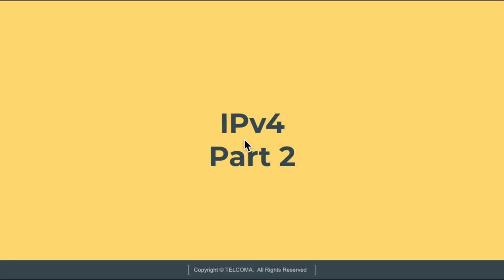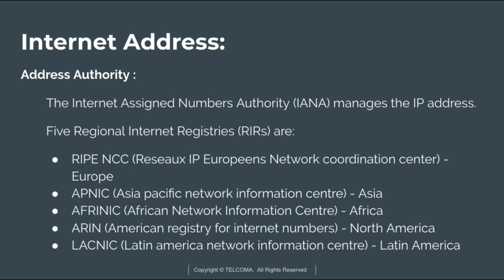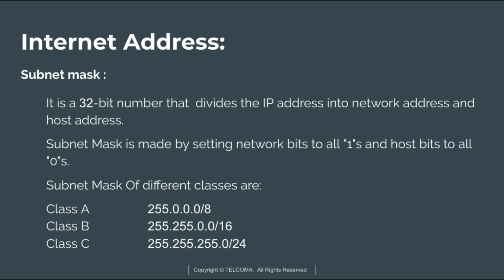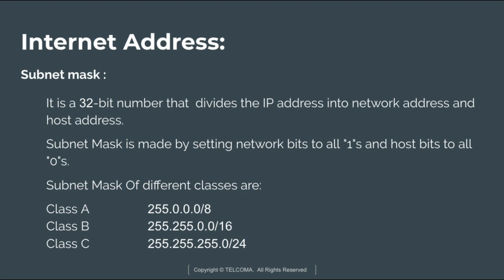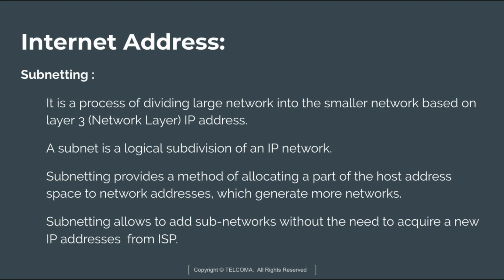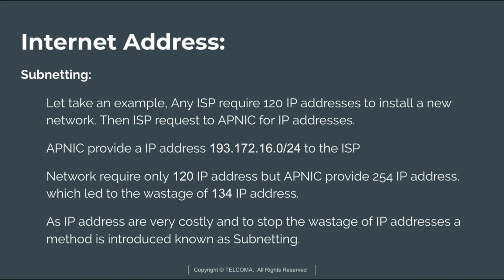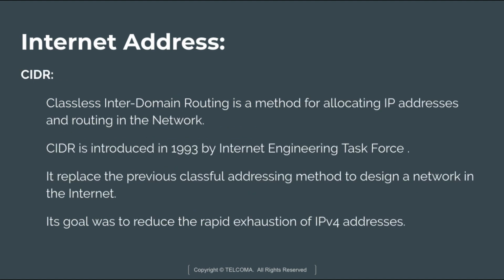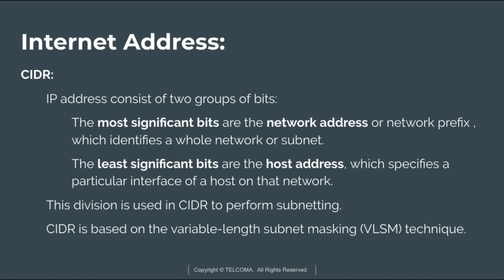3 IPv4 Part 2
IPv4 Part 2 in Internetworking and Routing delves into advanced topics like subnetting, supernetting, and Address Resolution Protocol (ARP), which are crucial for efficient network design and management. It also covers routing mechanisms and protocols to ensure proper data packet delivery across diverse network paths.